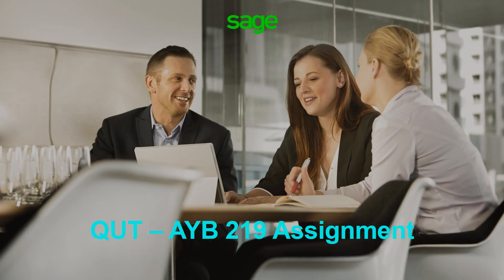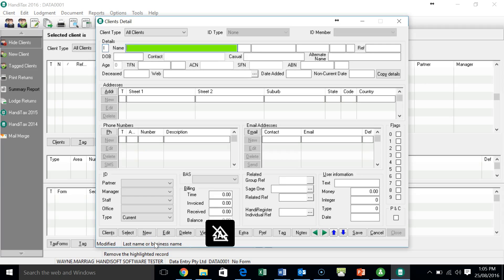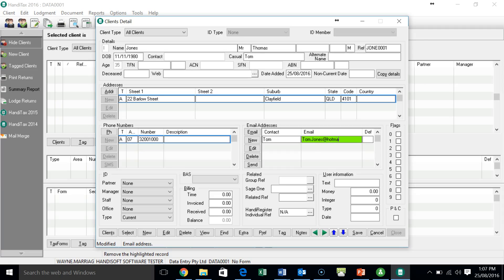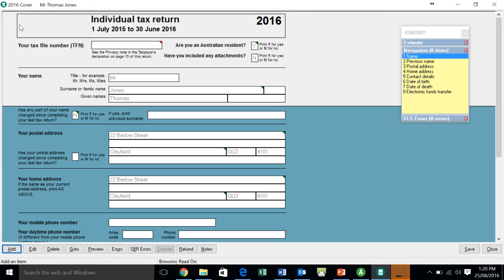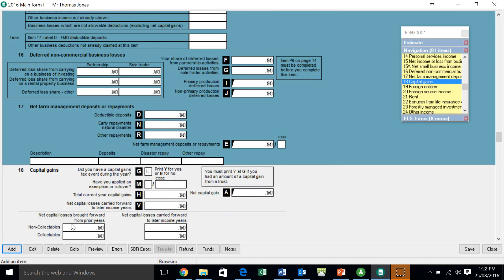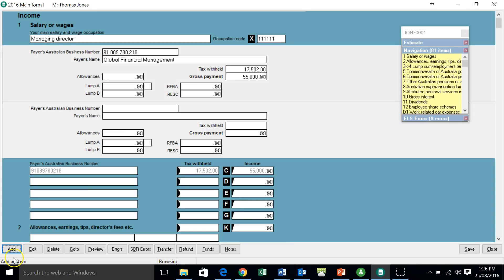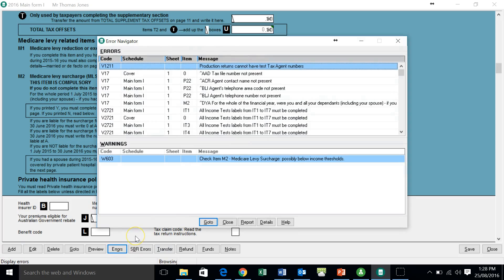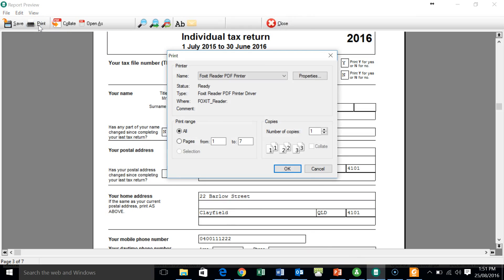How to use Handitax for the AYB 219 Group Assignment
Discusses how to setup a client for the assignment. There are other Handitax videos on this channel.